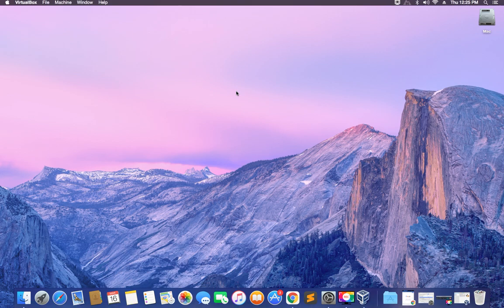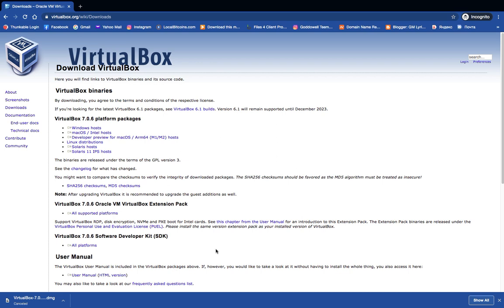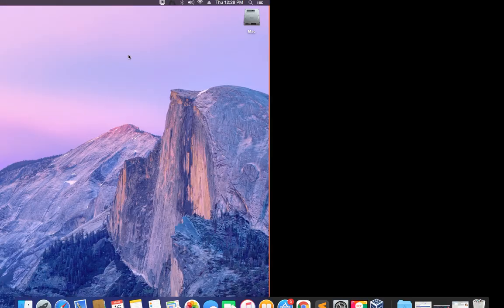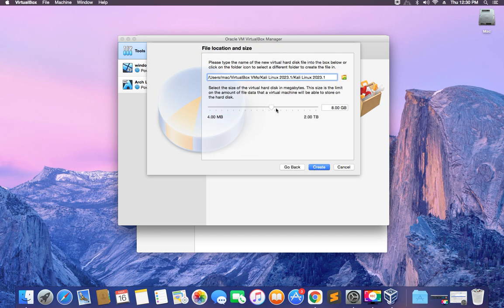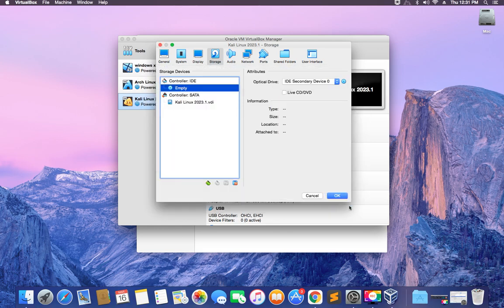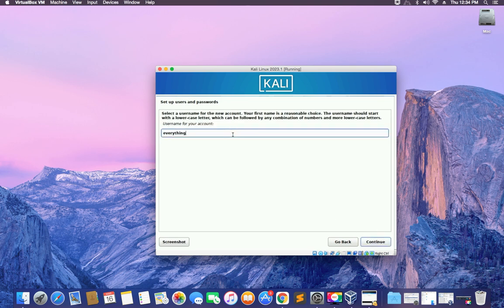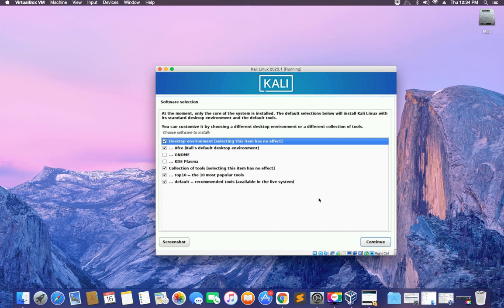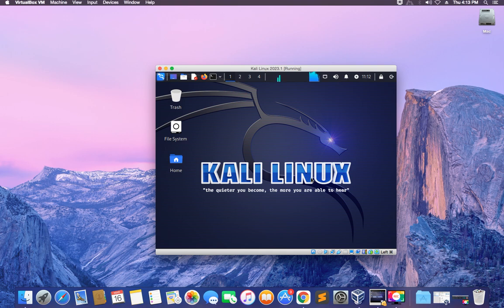How to Install Kali Linux 2023.1 on mac OS - VirtualBox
In this video I will show you How to Install Kali Linux 2023.1 Edition in VirtualBox on mac OS using Installer ISO Image File.